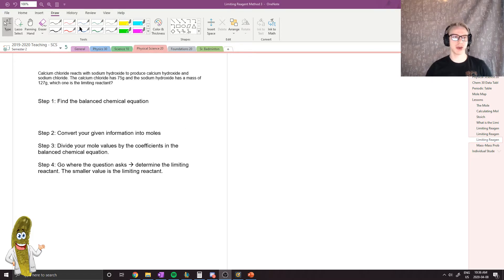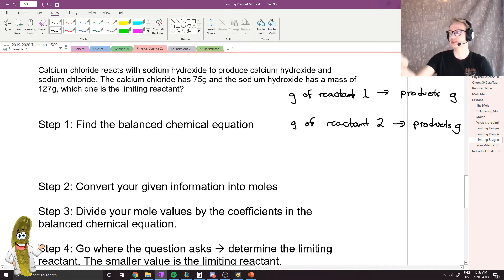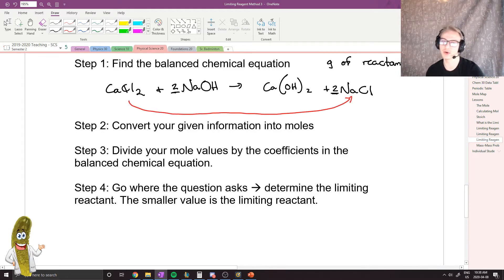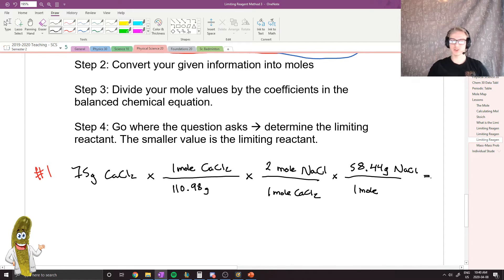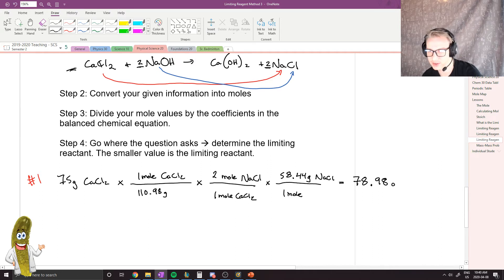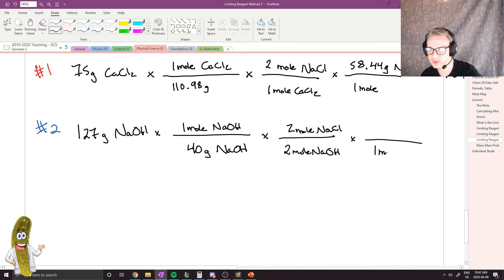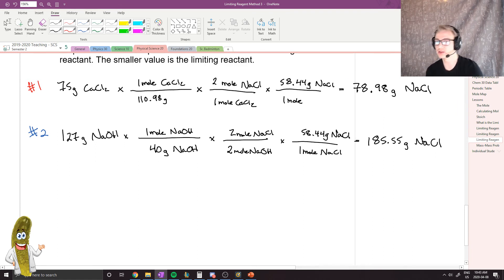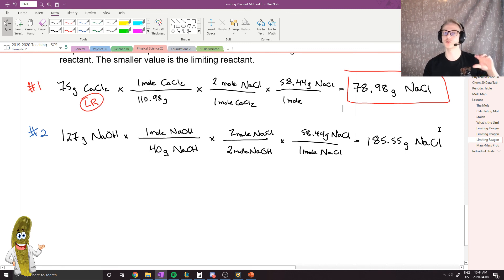The Limiting Reagent Method 3 - GRAMPROD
Try saying GRAMPROD 10 times fast. You won't